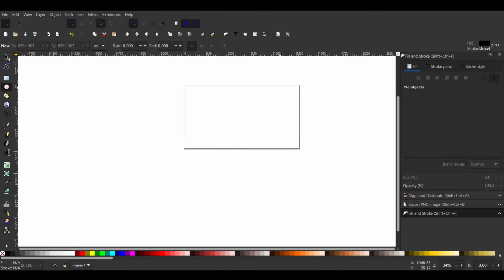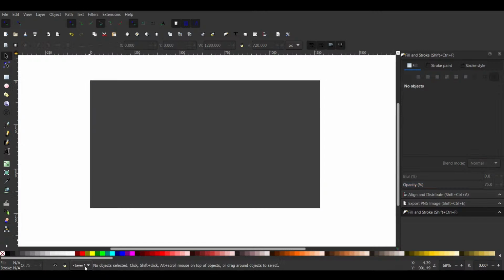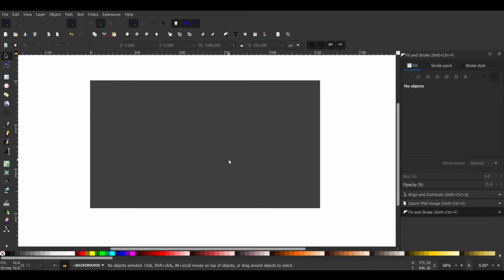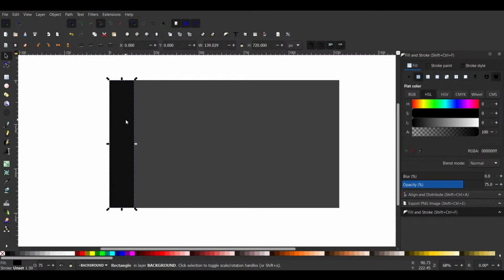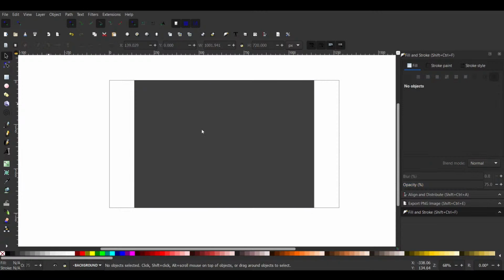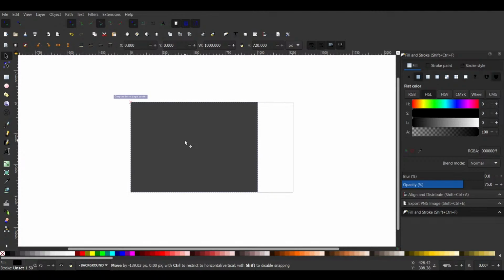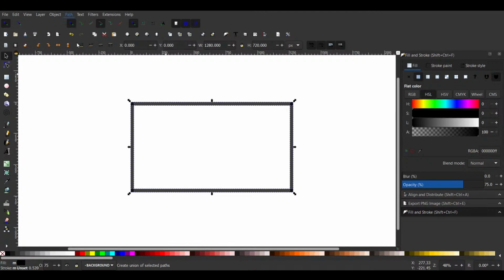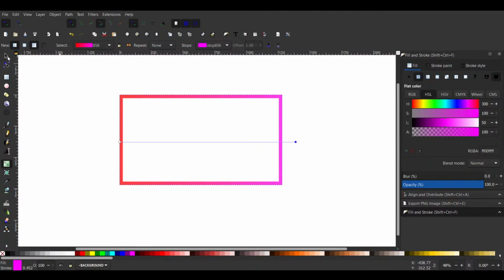INKSCAPE FOR BEGINNERS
THIS IS ALL ABOUT OF USING INKSCAPE FOR BEGINNERS